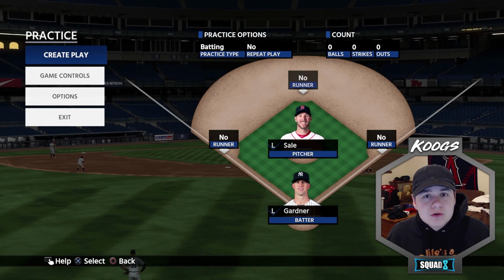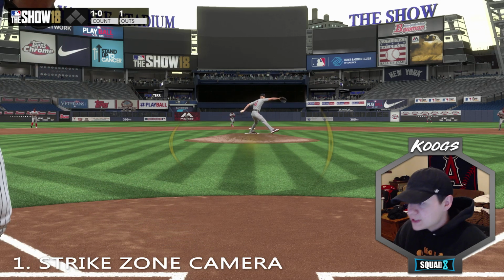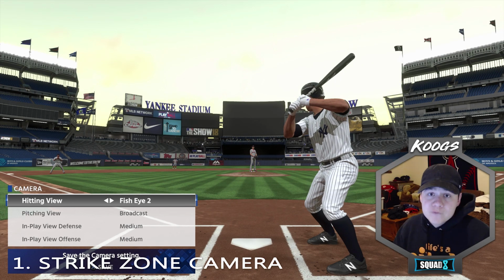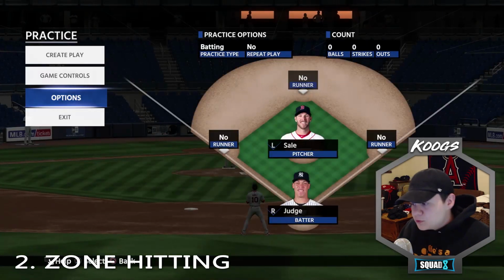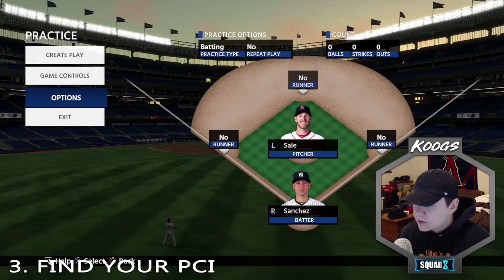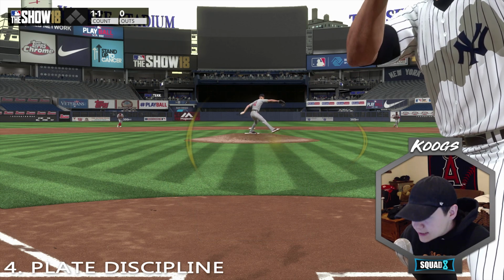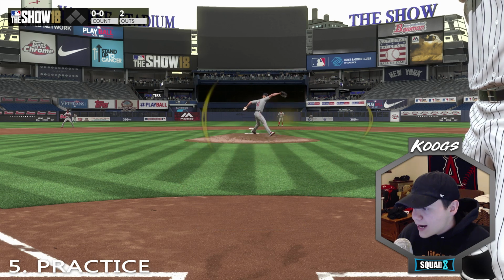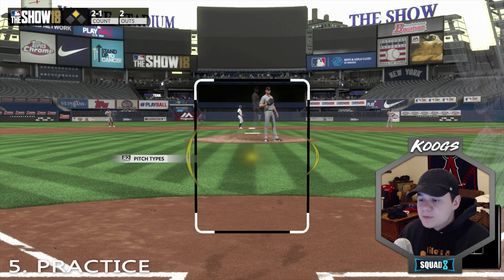Best Hitting Tips MLB The Show 18 (Tutorial & Tips)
Are you trying to become a better hitter? Use these tips and I guarantee you'll see more success!

-$4.99/month
-Access to exclusive emojis in chat

October 2017 - atgaming032 3
November 2017 - atgaming032 3
December 2017 - Jeter Glove
January 2018 - Adrenalized87
February 2018 - Baseball Central
►SQUAD 8
Squad 8 is a group of content creators coming together to bring you the best possible content on YouTube!